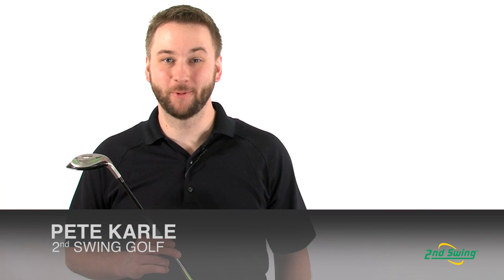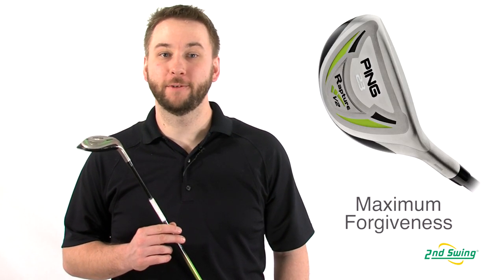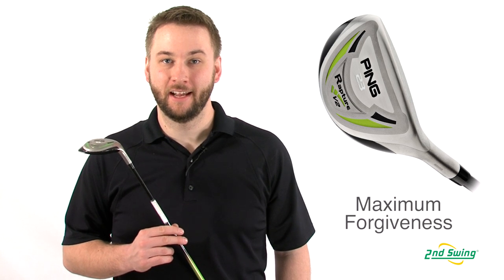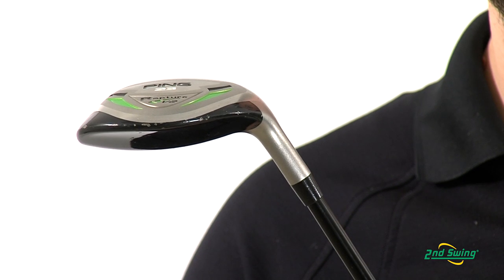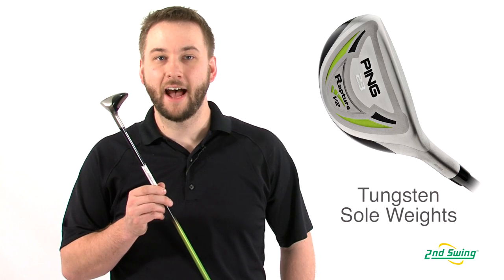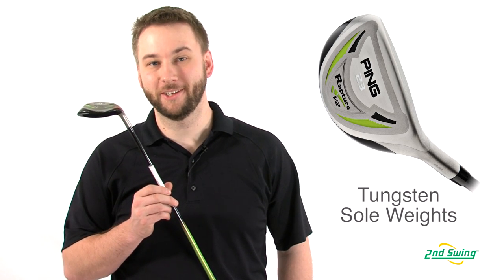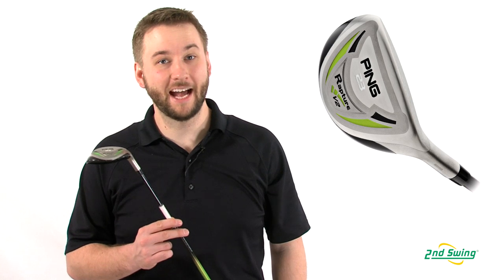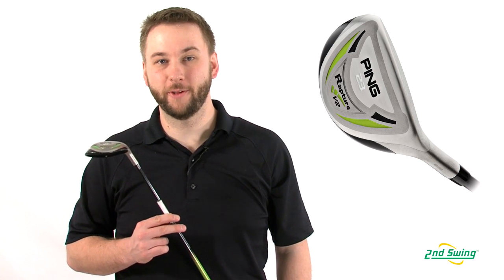PING Rapture V2 Hybrid Review - 2nd Swing Golf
Pete Karle, 2nd Swing Golf club specialist, takes a look at the Rapture V2 hybrid from PING.